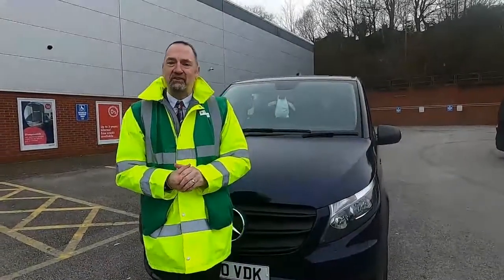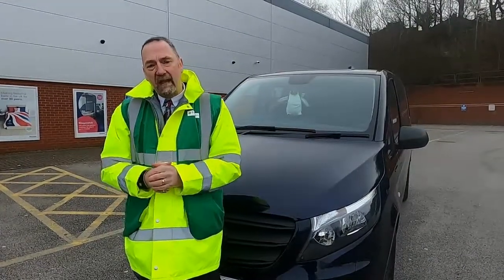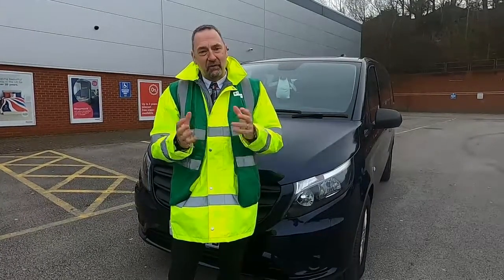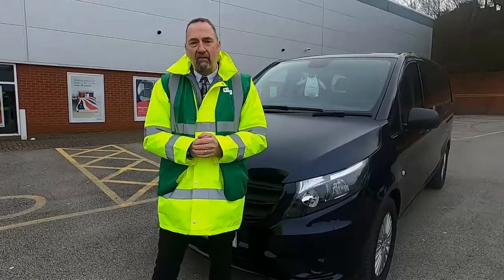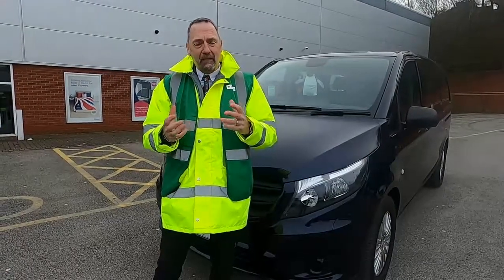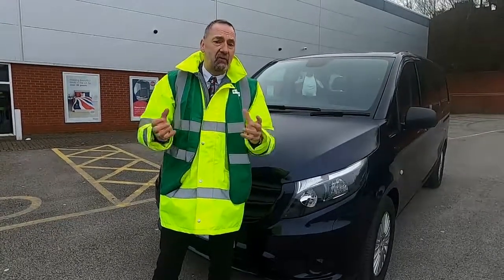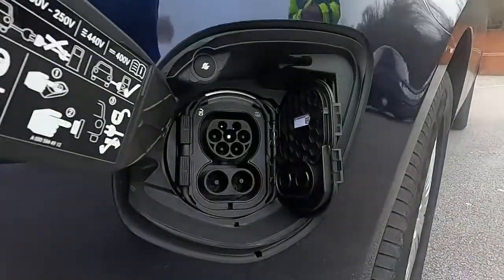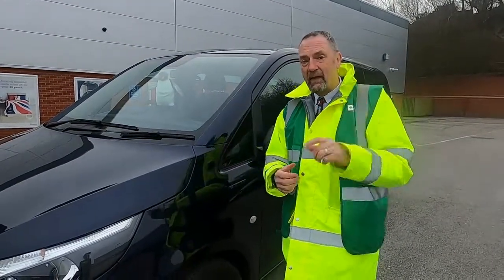TTVe: Mercedes Benz eVito Tourer - 100kWh battery & WLTP of circa. 210 miles! 🔋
The Mercedes-Benz eVito Tourer is class and will suit any business who is looking to wow their clients! With a 100kWh batter and a WLTP range of around 210 miles, what's not to love?! Watch to see and hear more about this 100% electric eVito Tourer; the look, feel, specification, range and charging.